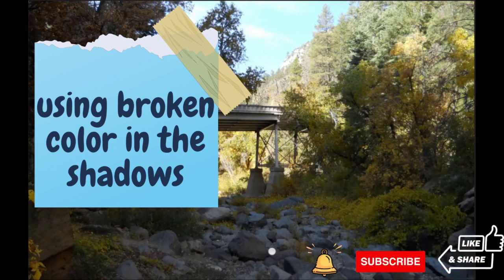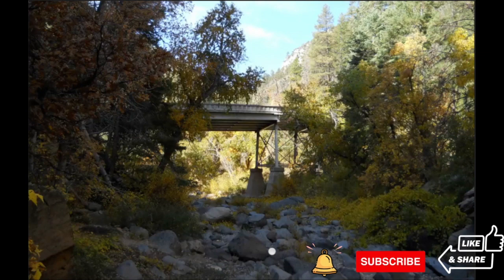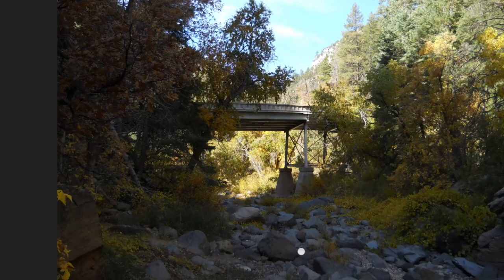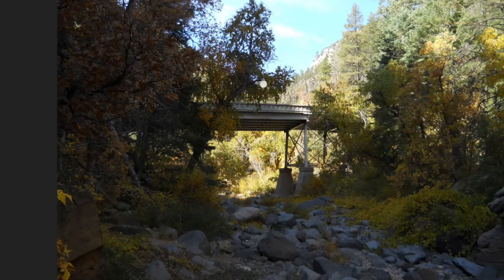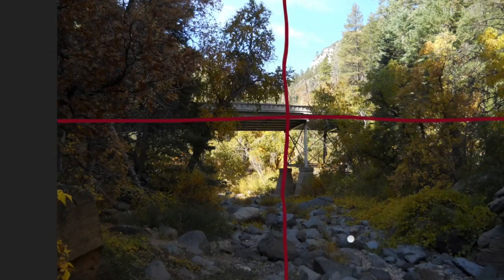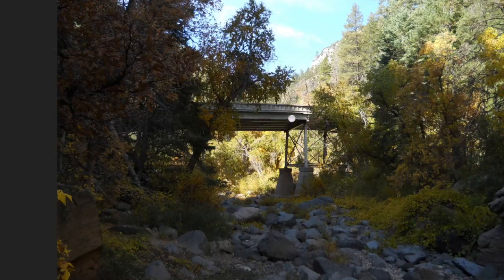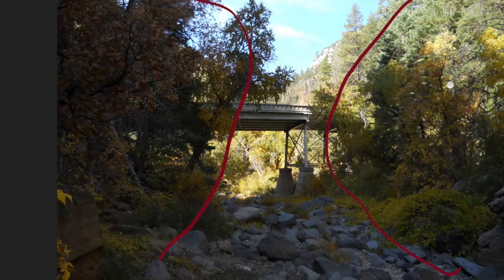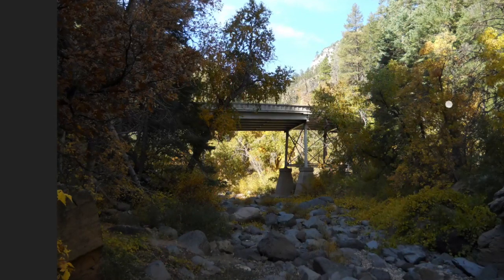Creating Broken Color In The Shadows of Your Landscape Painting Composition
Broken color will bring to your painting a more refined sense of detail without the business of a lot of little dashes of dark and light paint.